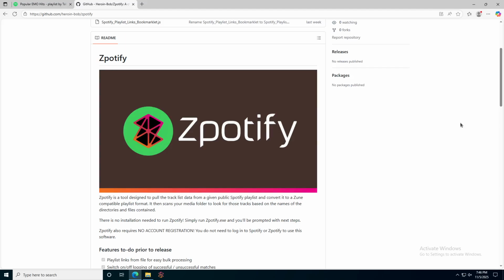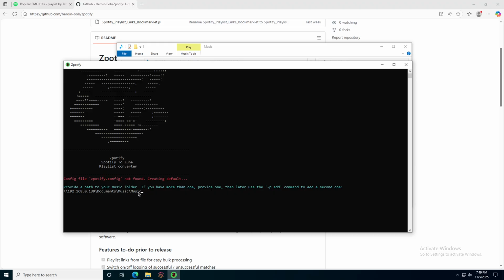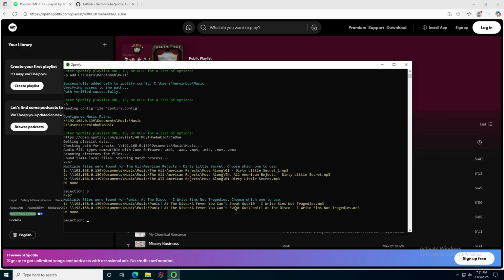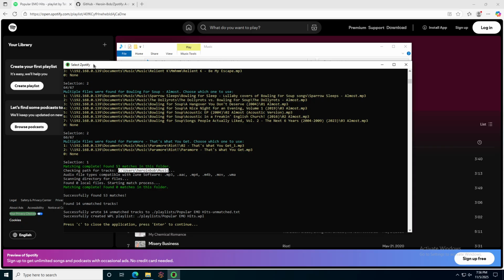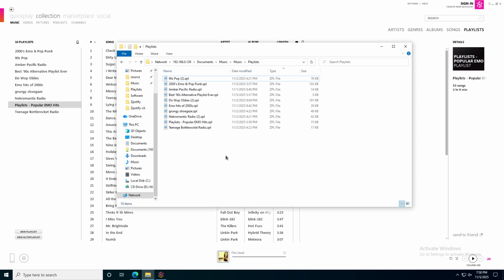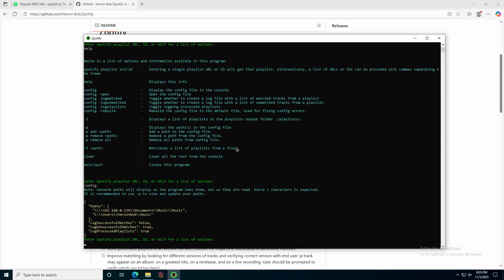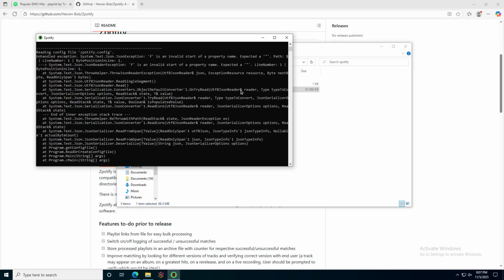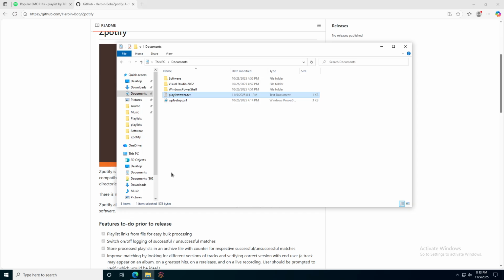Convert Spotify playlists into Zune playlists!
0:00 Intro
1:00 Basic Demo
10:44 Advanced Demo